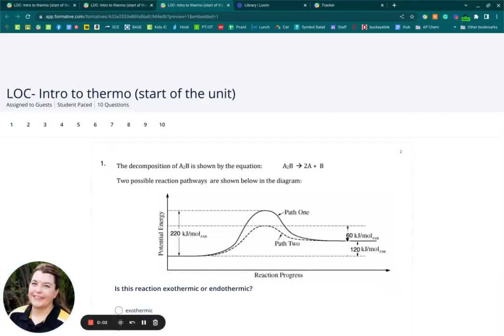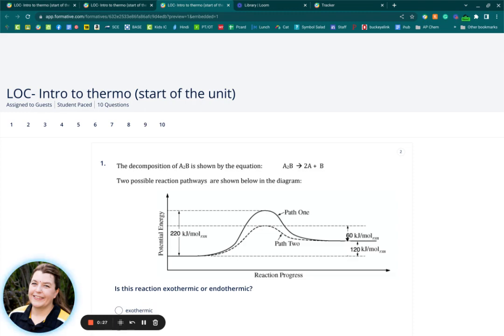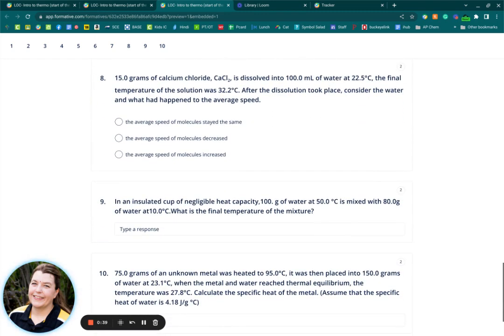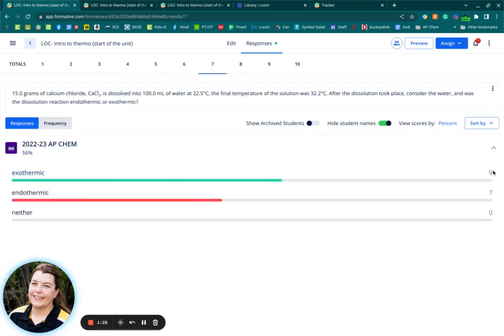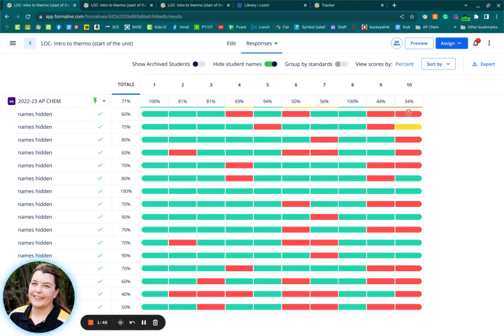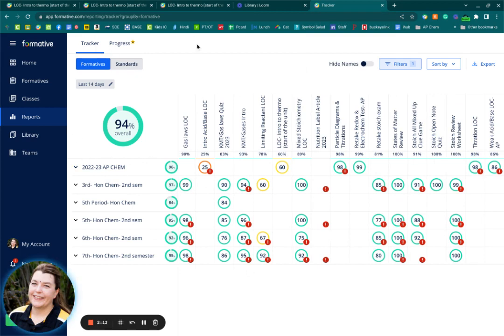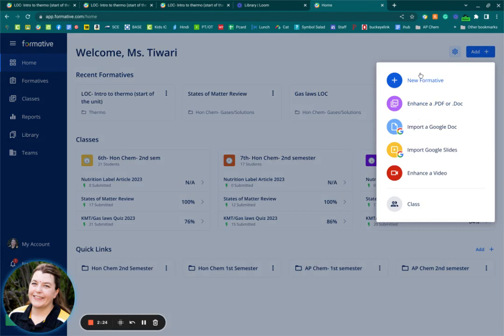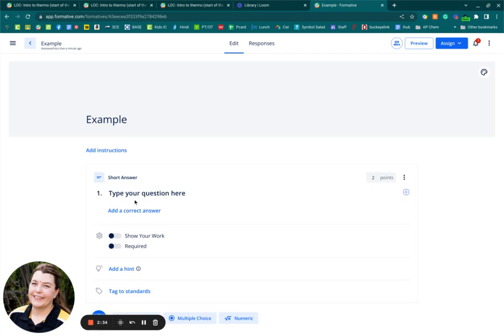Self Assessment Tiwari example